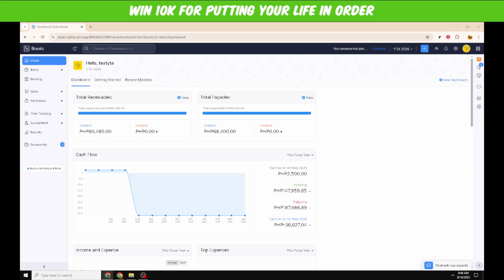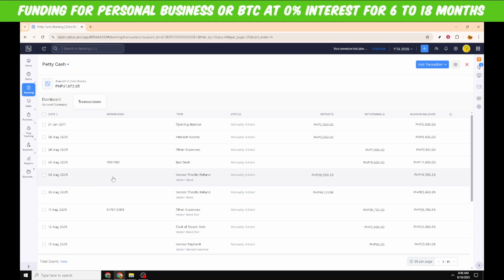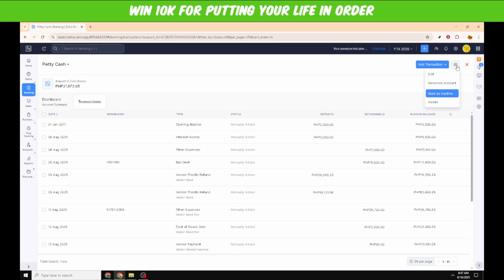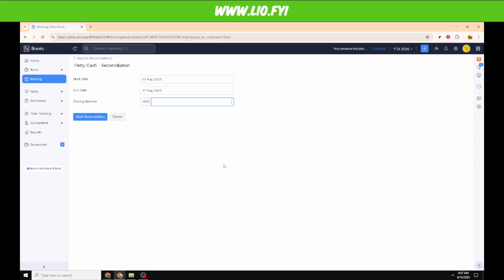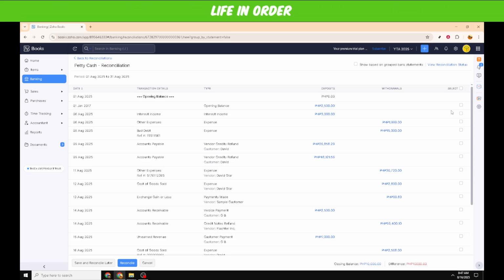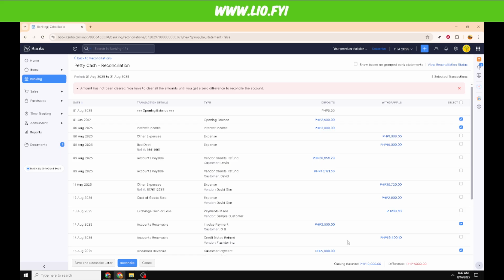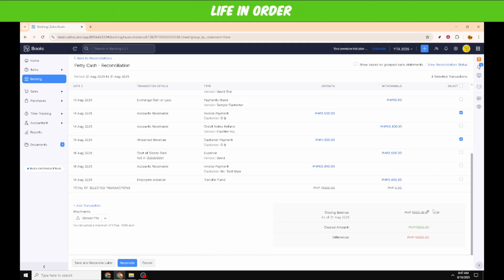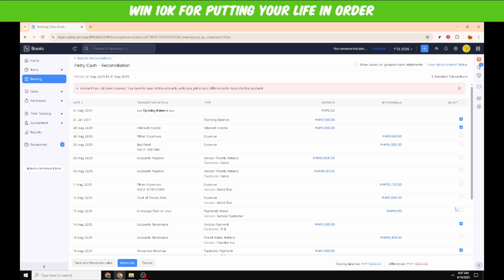How To Reconcile Accounts In Zoho Books Tutorial { 2025 edition }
How To Reconcile Accounts In Zoho Books Tutorial